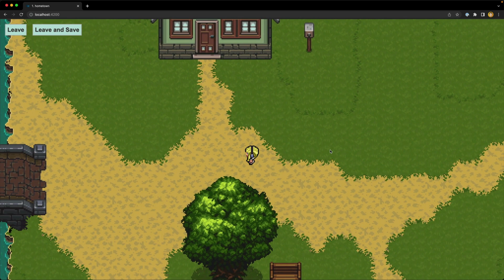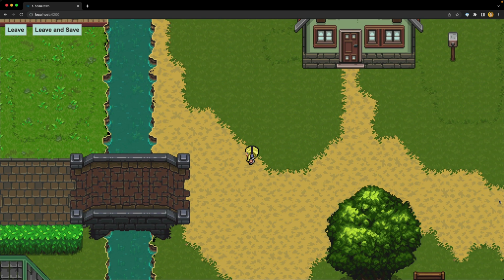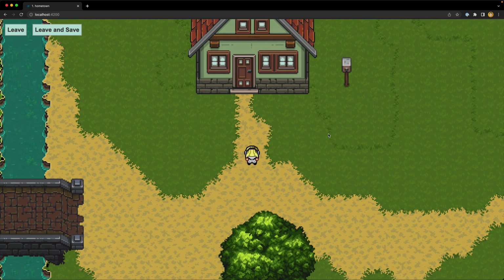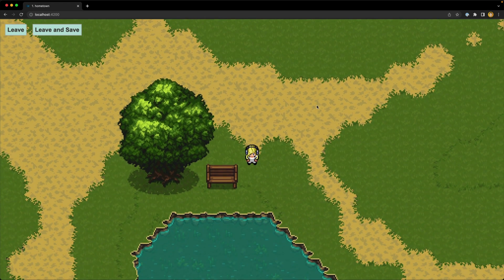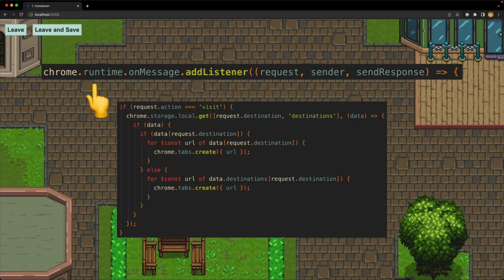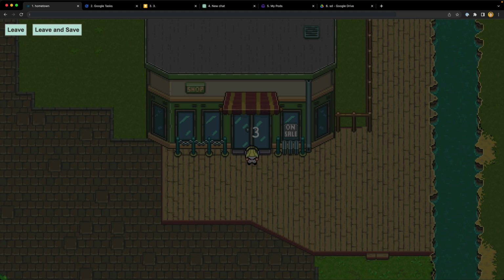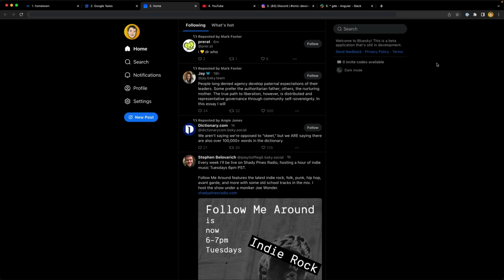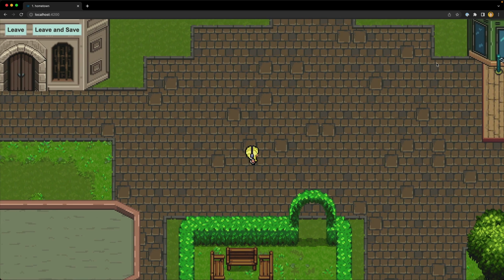My most unhinged idea yet... URLtown Devlog #1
I'll admit the idea probably sounds ridiculous, but it's actually pretty cool! I set up a 2D game world that you can walk around in and use it as a sort of "home page" for interacting with the web. There are various triggers throughout the world that can be used to launch a set of URLS, and you can use those to navigate between different tasks/workspaces.

0:00 Introduction
0:29 The idea
1:50 How it works
2:12 An example
4:37 Conclusion